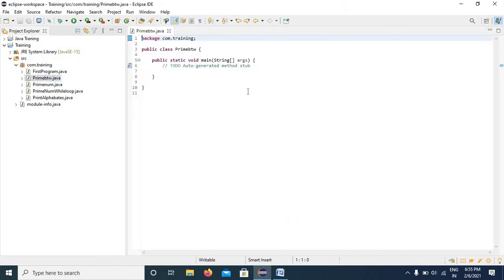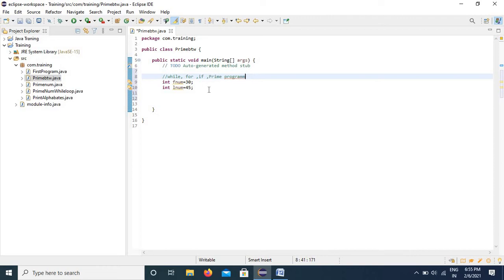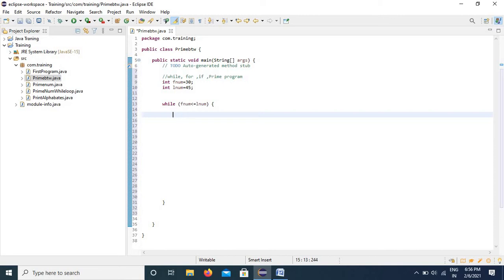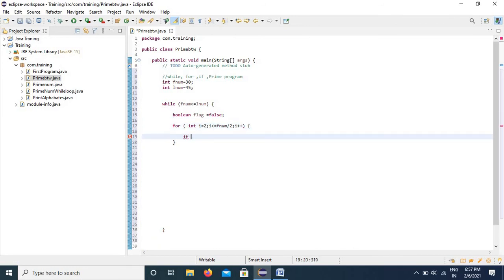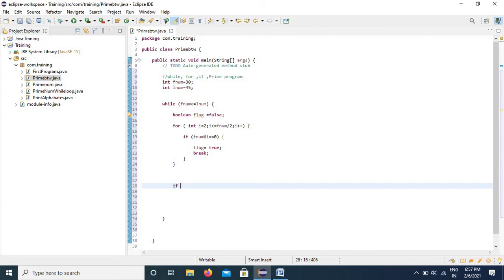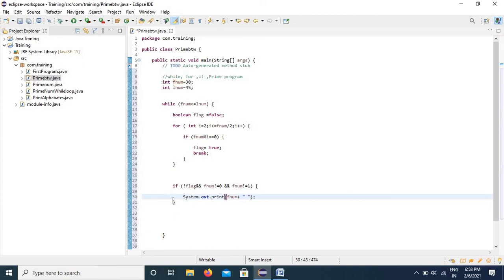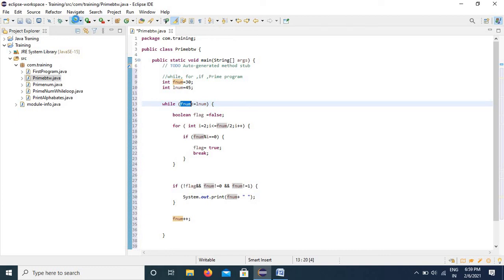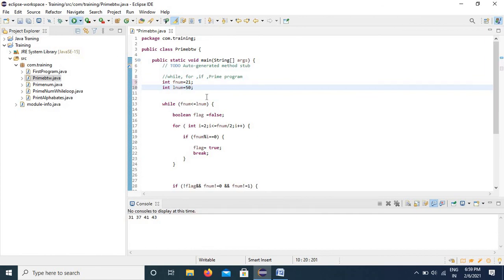7. Core Java - Write a Program to display Prime Numbers between Two Numbers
7. Core Java - Write a Program to display Prime Numbers between Two Numbers